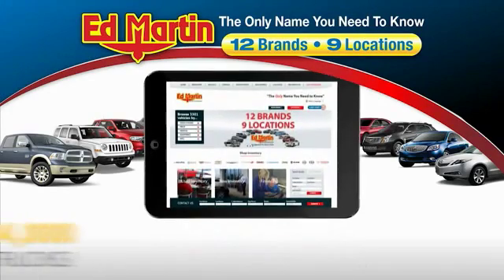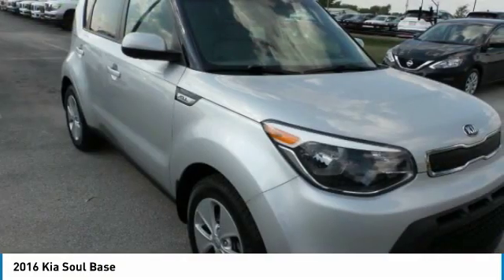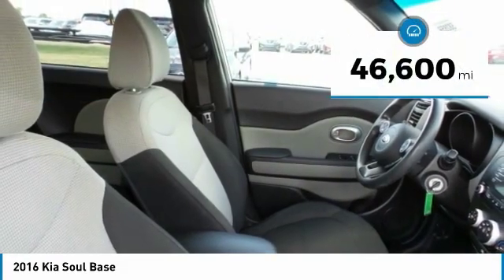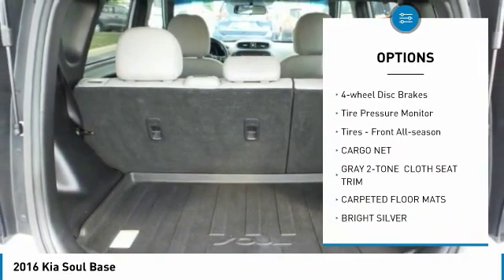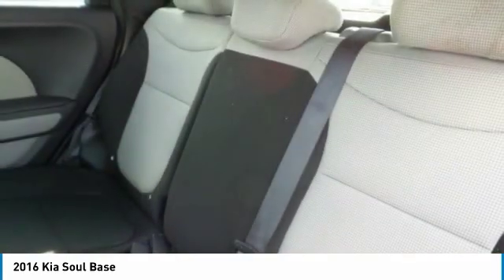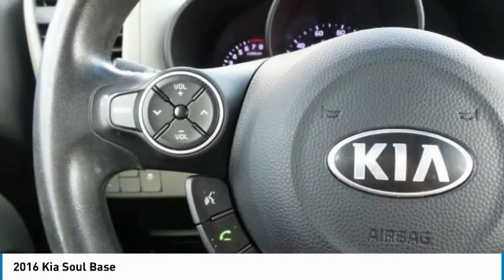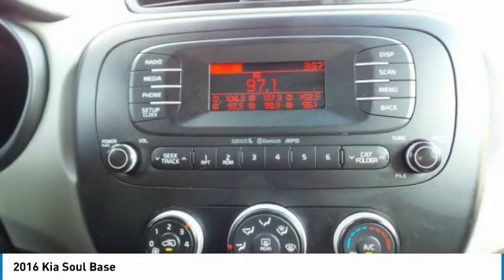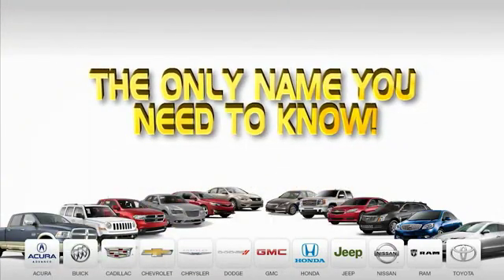2016 Kia Soul 9P2540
2016 KIA SOUL Fisher, IN
Stock# 9P2540

Recent Arrival! Looking for the first car this is the right vehicle, good gas mileage and a lot of cargo space and head room for tall people. All power windows, doors, locks, cruise control and Bluetooth. 24/30 City/Highway MPG

Awards:
* ALG Residual Value Awards * 2016 IIHS Top Safety Pick